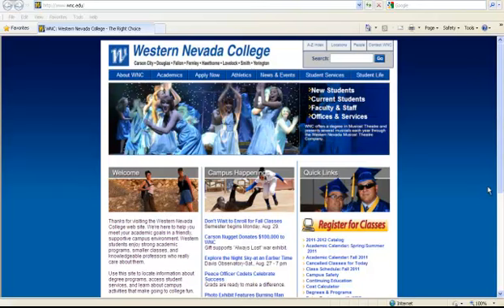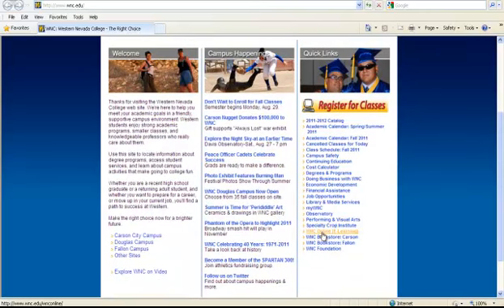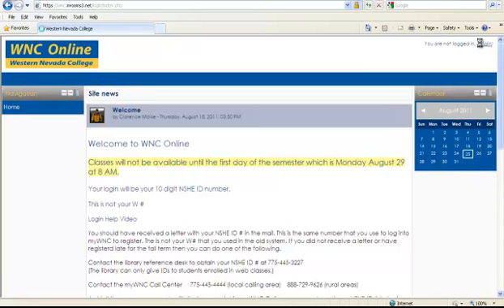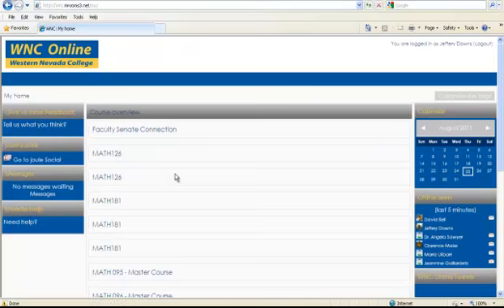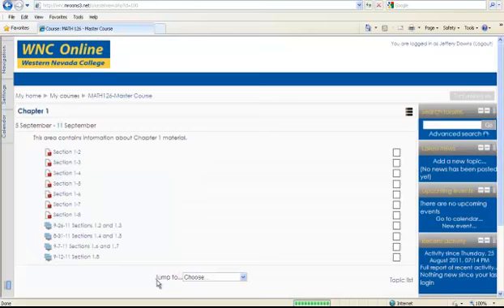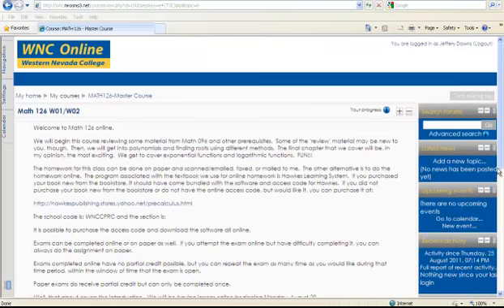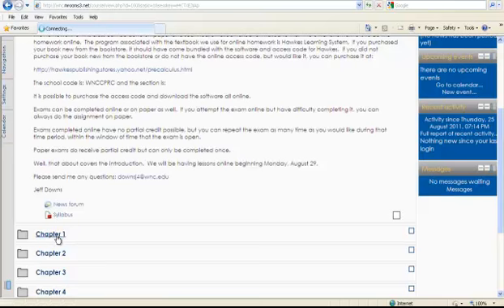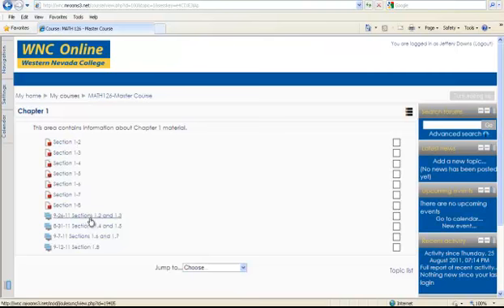Math 126 Intro Video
This is a welcome to Math 126 online at WNC.